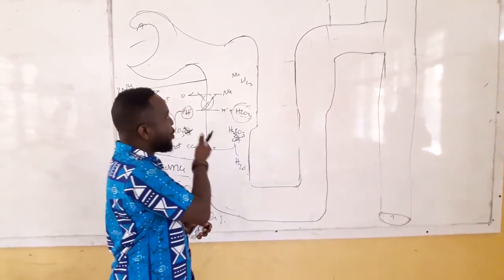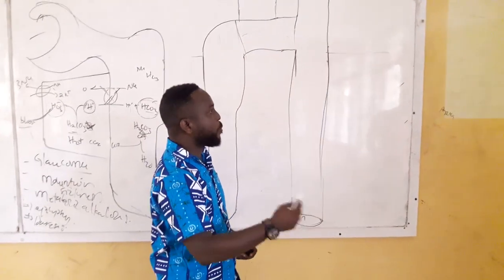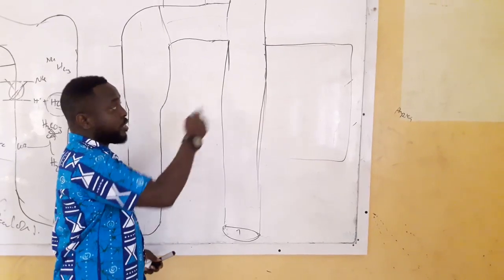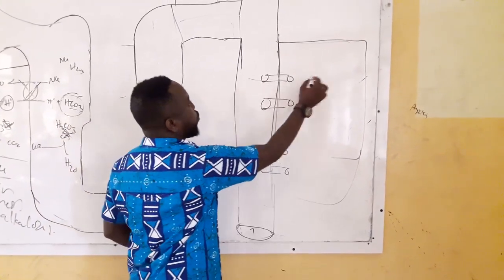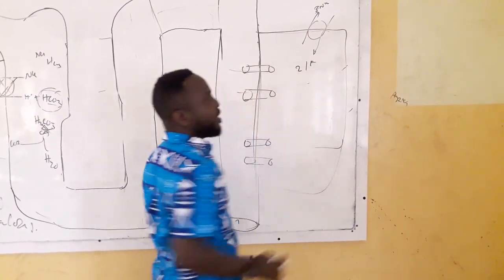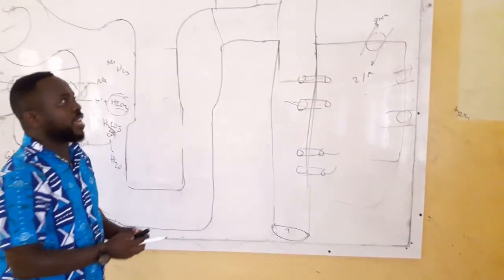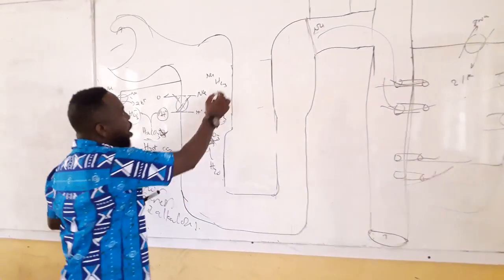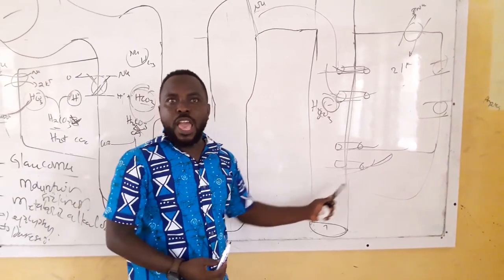CAI SIDE EFFECT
side effect of carbonic anhydrase inhibitors